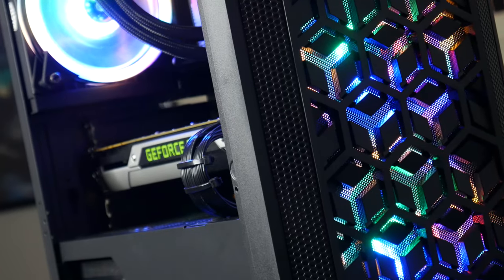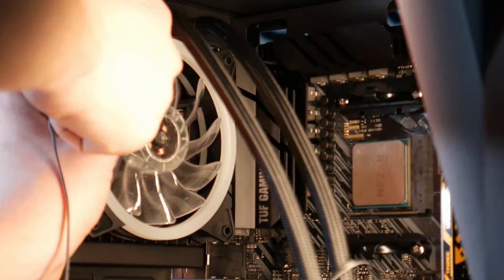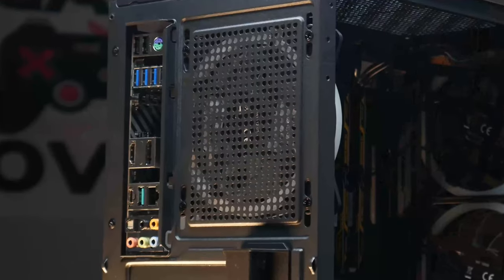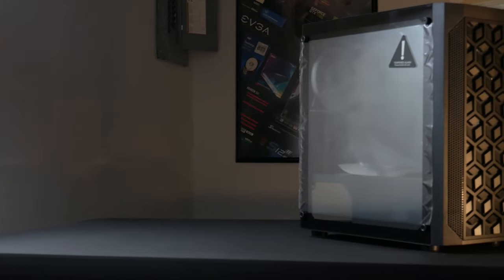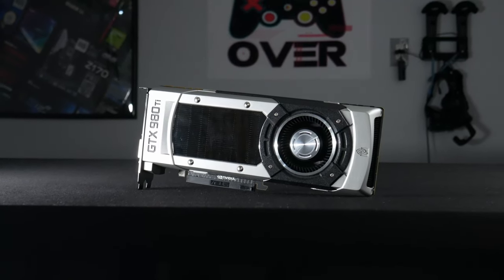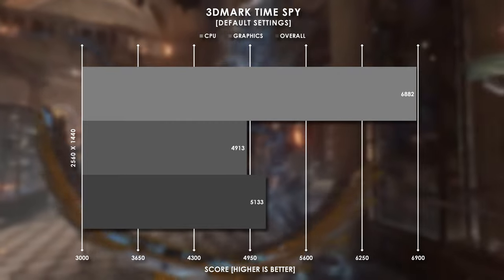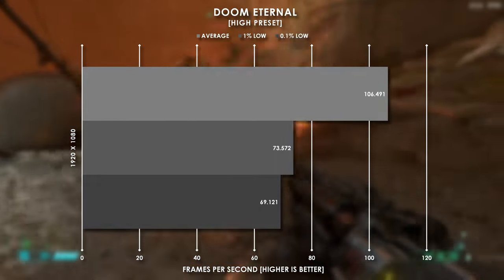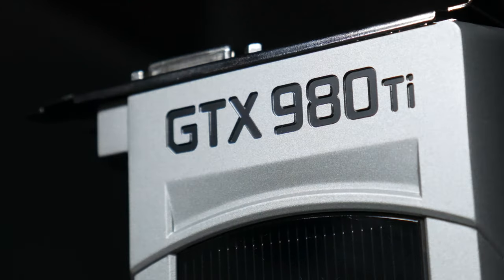Building a GREAT Mid-Range Gaming PC for Under $700!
Who says you can't build a great mid-range Gaming PC in 2022?! Today I'll show you how I threw together this GREAT Mid-Range Gaming PC for less than $700! With a liquid cooled 6-core AMD Ryzen processor and a flagship GTX 980 Ti from yesteryear, this system is still more than capable of cranking out high framerates in plenty of titles.

--==System Specs==--

- CPU: AMD Ryzen 5 3600
- Cooler: Cooler Master MASTERLIQUID ML120L RGB V2
- Motherboard: Asus TUF GAMING B550M-PLUS
- RAM: T-Force Vulcan TUF Gaming 2x8GB 3200MHz
- NVMe SSD: Inland Professional 1TB PCIe Gen 3.0
- GPU: NVIDIA GeForce GTX 980 Ti Reference Edition
- PSU: EVGA 750 BQ 80+ Bronze Rated Semi-Modular

This system cost me $667.90 before tax & shipping

Timestamps:
Introduction - 0:00
The Specs - 0:30
The Benchmarks - 3:52
Synthetic Benchmarks - 3:56
Ashes of the Singularity - 4:22
CS:GO - 4:43
DiRT Rally - 4:56
DOOM ETERNAL - 5:07
GTA V - 5:24
Rainbow Six Siege - 5:42
Closing Thoughts - 5:55
Conclusion - 6:10

Since you're checking out the description, why not stop by the Official GTech Discord server? Come hang out with a bunch of likeminded individuals like yourself who have a passion for nerding out about tech stuff and video games!